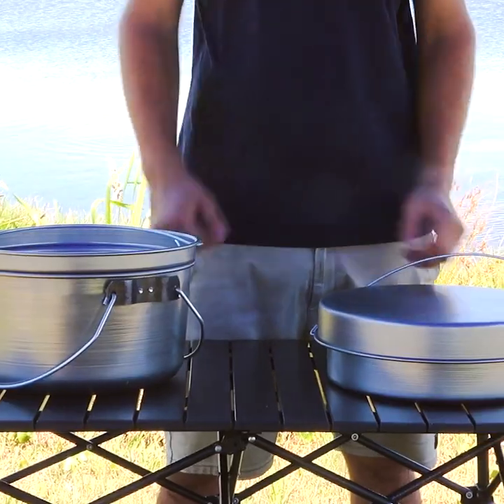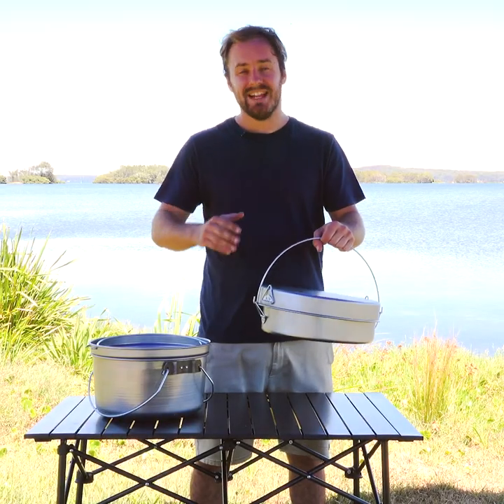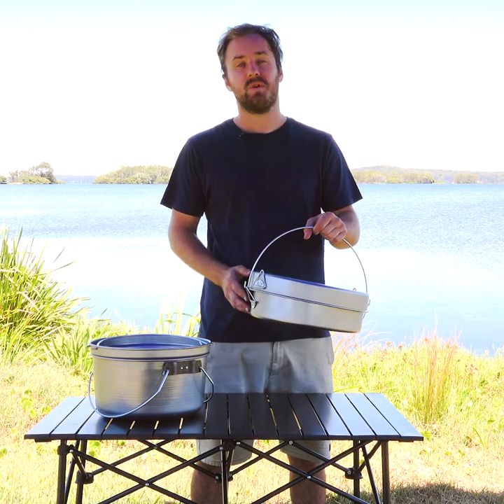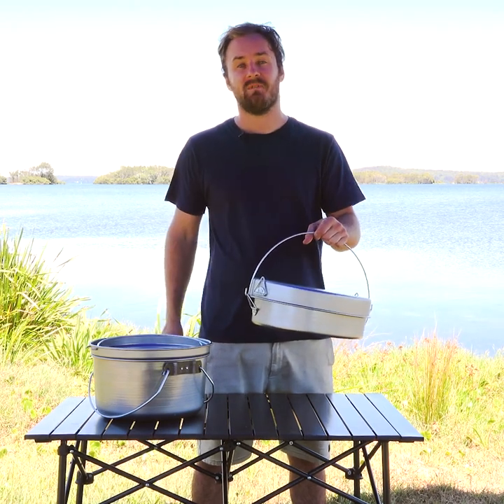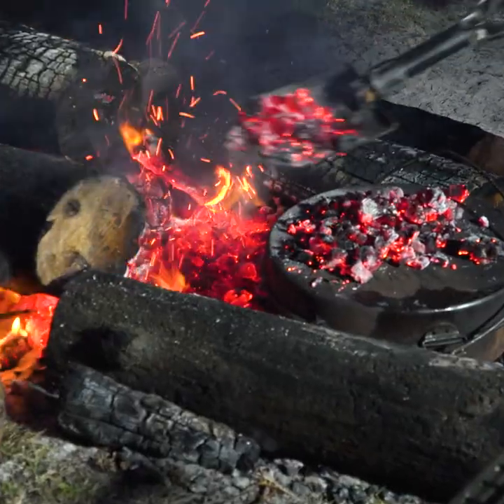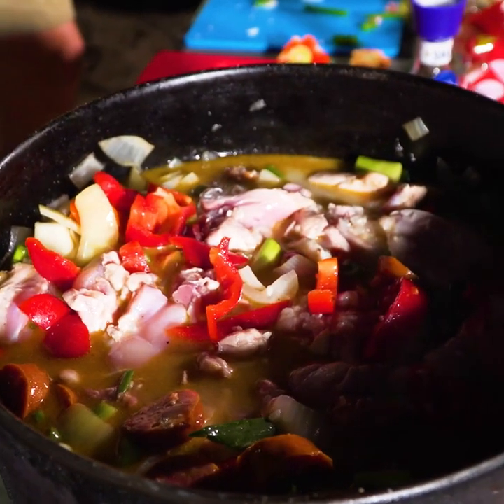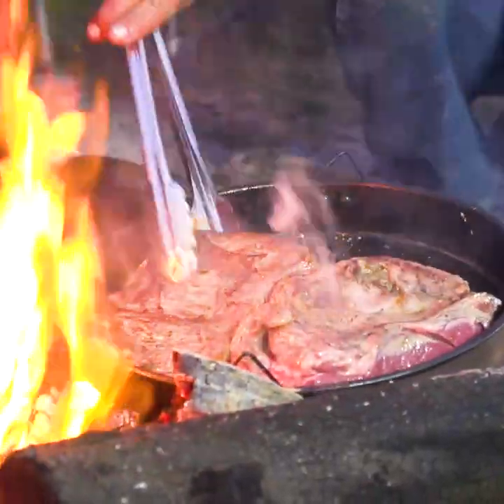Why you can cook anything on a Bedourie